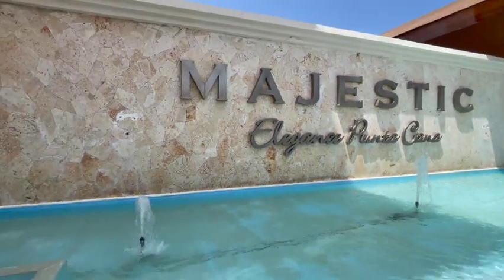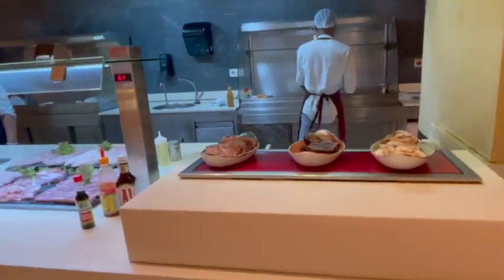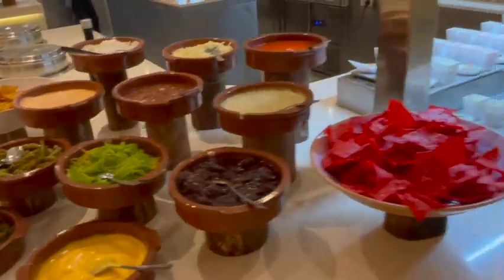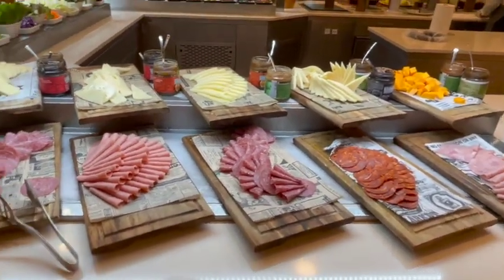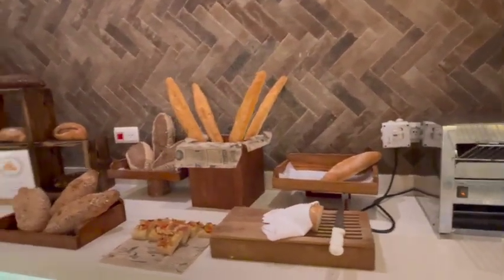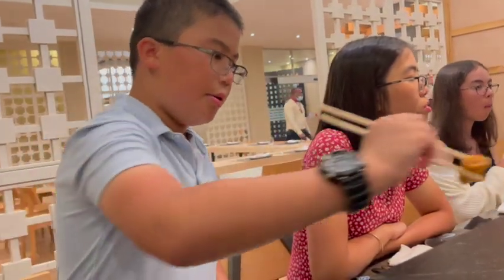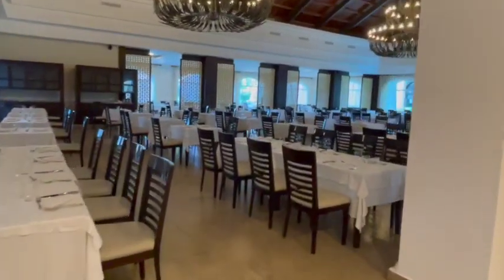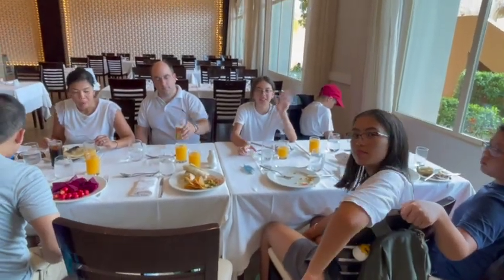Majestic Elegance Punta Cana | Dominican Republic - BUFFET & RESTAURANTS | FOOD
Hi Everyone!
Hope you find this video is helpful with your trip hunt!
This is a beautiful place to stay and visit in my opinion. Our family love it here very much! We will definitly come back here in the nearest future. Food selections here were great and delicious, we all love it very much!
Thank you very for watching!
See you all again on my next video.